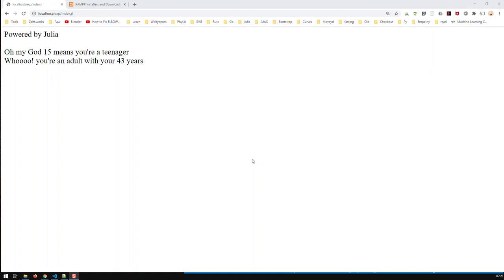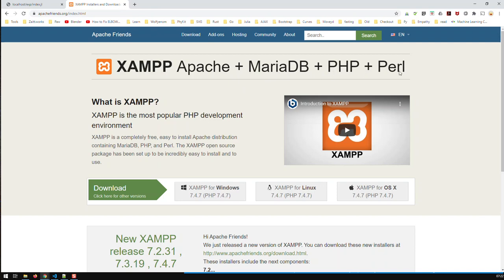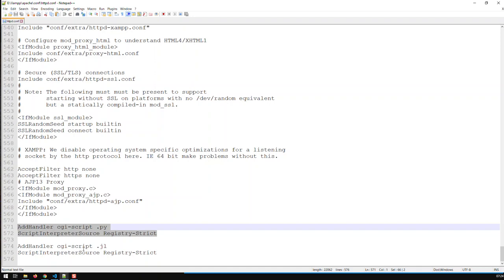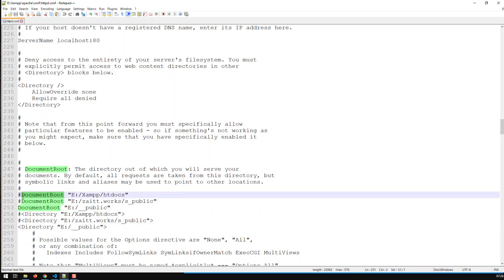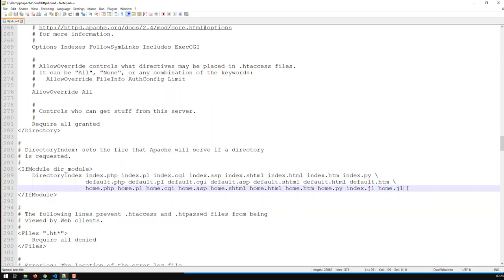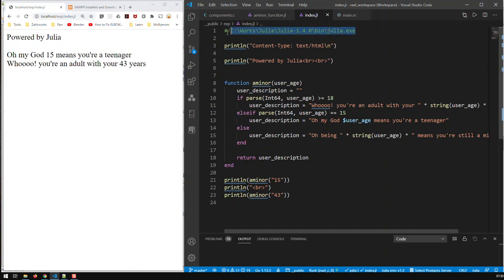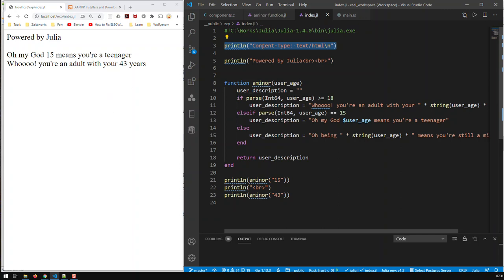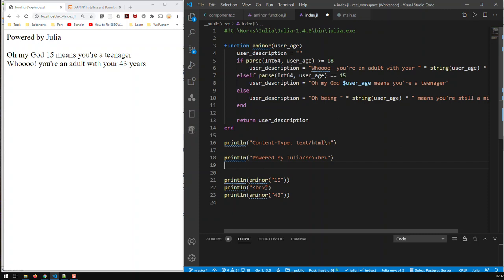Run Julia Programs as Web Applications Without Frameworks Julia Programming | Kovolff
To be able to run your Julia programs as web applications, just implement the steps below:

1. Download and Install Xampp
Xampp is a software which acts as a web server on your local machine

2. Download and Install Julia
This is obvious, as without Julia installed, you cannot run any Julia applications

3. Go to your Xampp folder and then
Xampp / apache / conf / httpd.conf
Any line commencing with # is a comment

4. Add this string to the bottom of the httpd.conf file
AddHandler cgi-script .jl
ScriptInterpreterSource Registry-Strict

This enables Xampp to handle .jl scripts aka your Julia programs.

5. Search in httpd.conf for the following string: IfModule dir_module. You will see a lot of index.xx, home.xx or default.xx elements. Just add index.jl, home.jl and default.jl

This ensures that when you input a url such as localhost/my_webapp/, Xampp will use index.jl as the web application’s home page

6. Lastly you can change the location of your root / public folder. This is the folder where you place your Julia programs for Xampp to serve them as web applications.

Search for the string DocumentRoot. You will see that Xampp uses by default the directory htdocs. You can change that to any other directory on your drive. It does not have to be within the Xampp directory.

7. In your Julia code insert in the first line the path to your Julia installation preceded by #!,
For example:  #!C:\Julia\Julia-1.4.0\bin\julia.exe

8. Before you utilize any print statement in your Julia code, ensure that your script outputs HTML. This  is done with: println(‘Content-Type: text/html’)